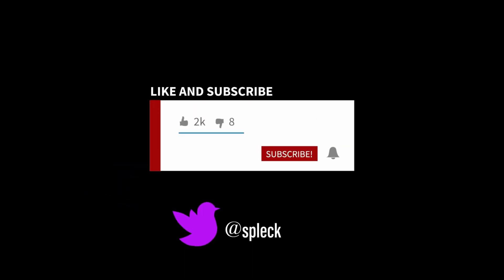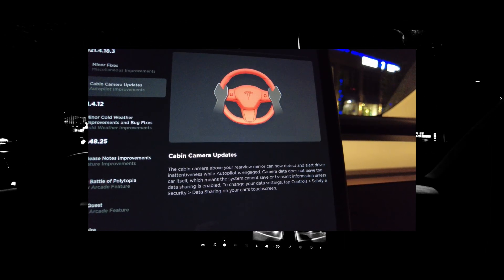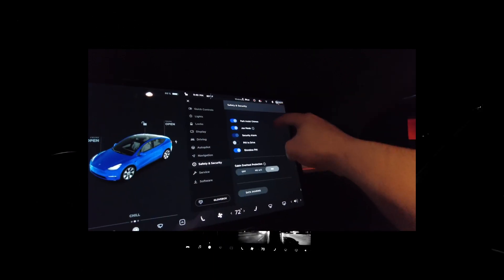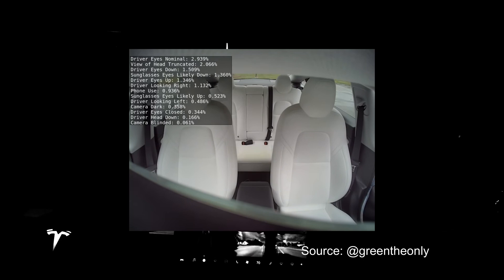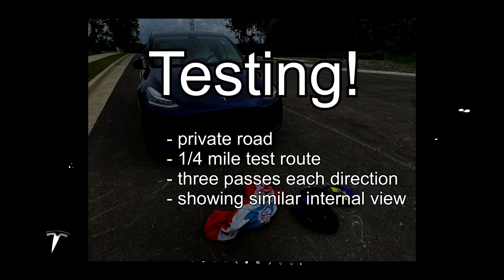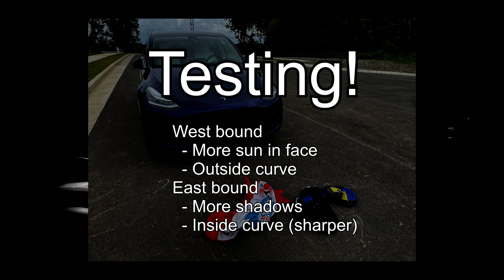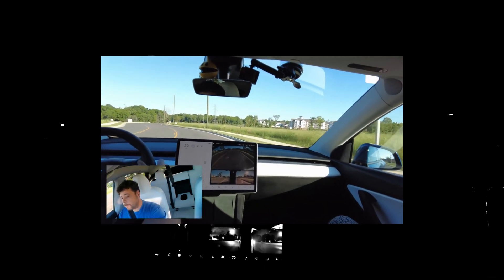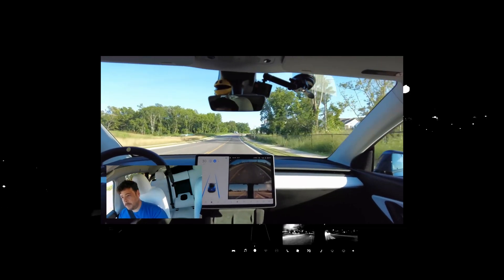Tesla Vision AutoPilot - Driver Monitoring TESTED - 2021.4.18.3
Diving in to test all the known detections of the internal camera based Driver Monitoring System (DMS) on a private road to see how far along things are with 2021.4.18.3!

Tesla Vision AutoPilot 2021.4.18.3 May 2021 Model Y NoRadar w/ Active DMS

Buying a Tesla? We’ll both a chunk of supercharger miles to use for free!